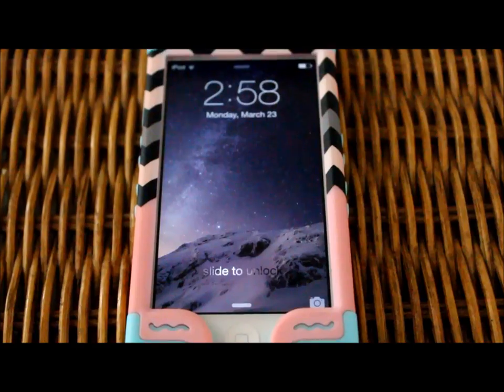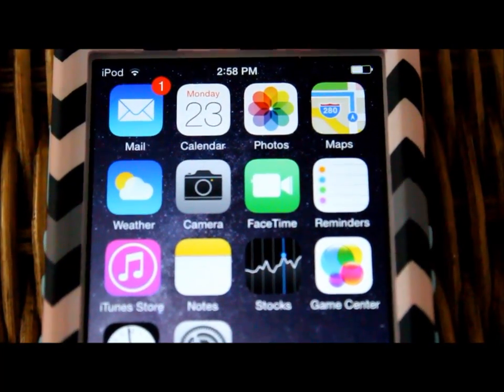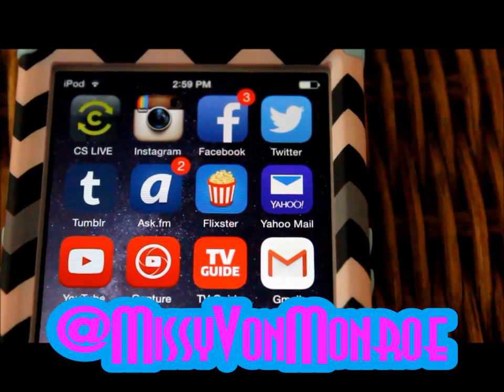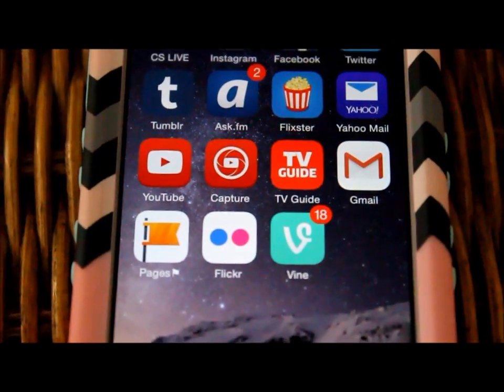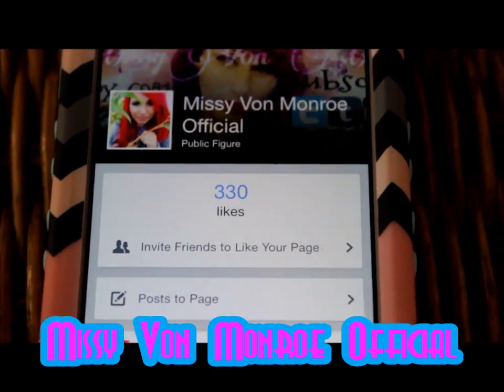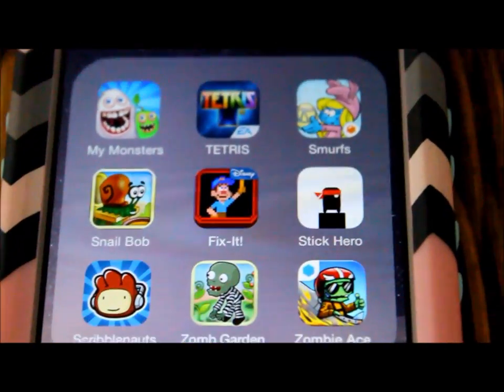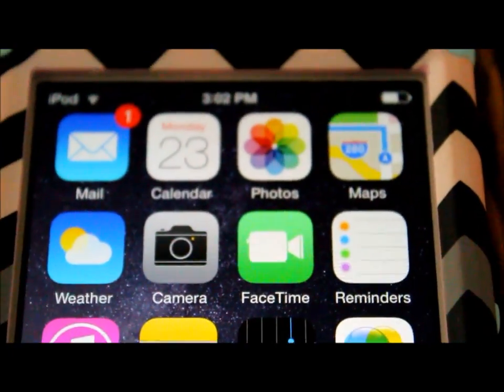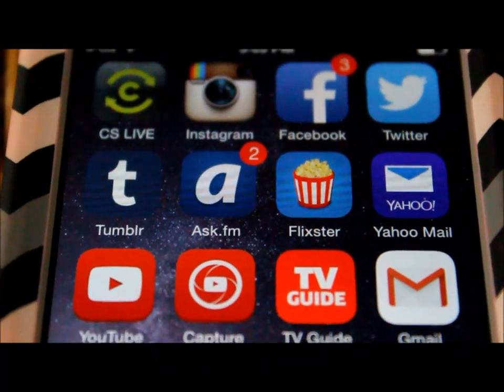Whats On My Ipod Touch 5th Gen